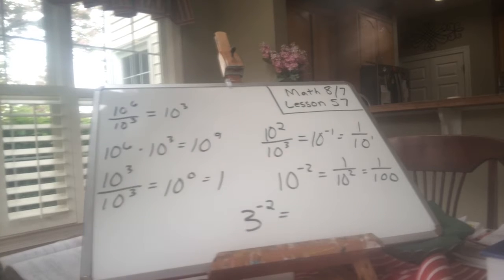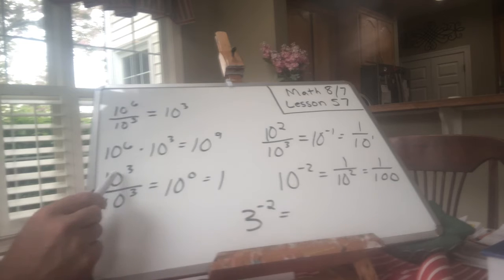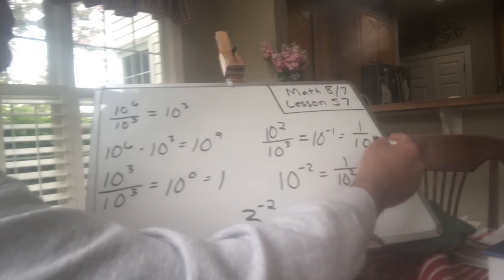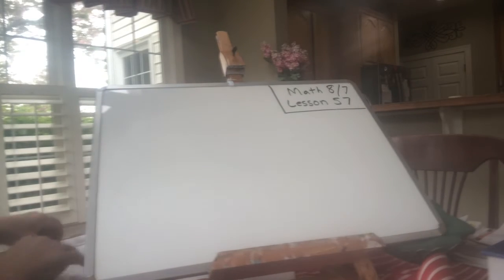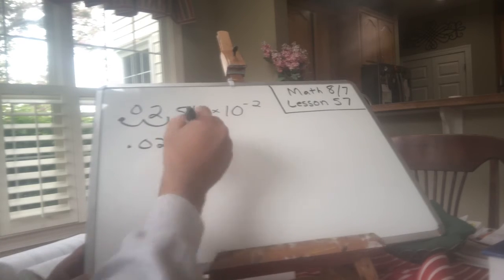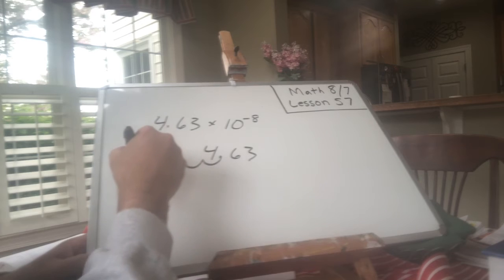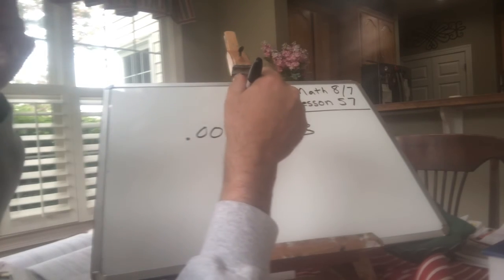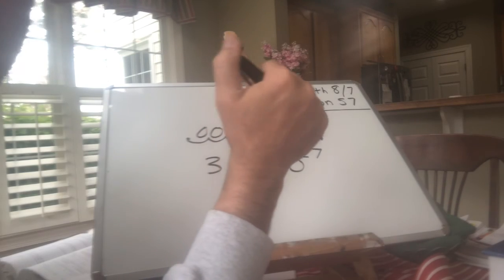Math 8/7. Lesson 57